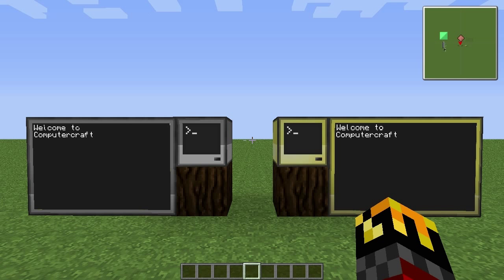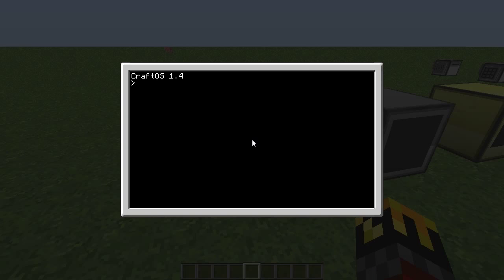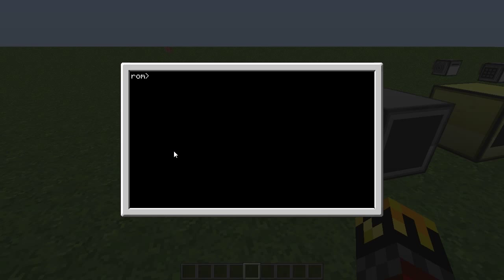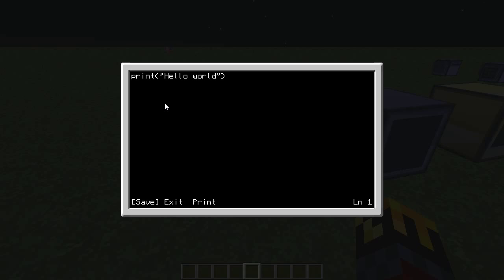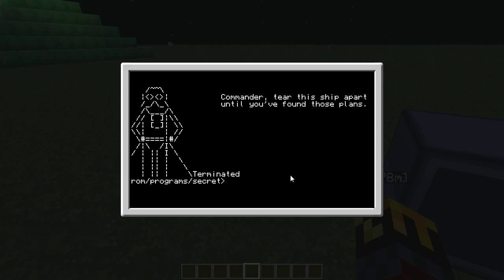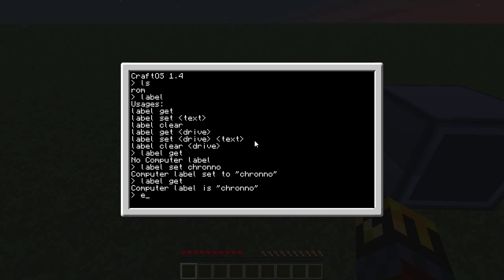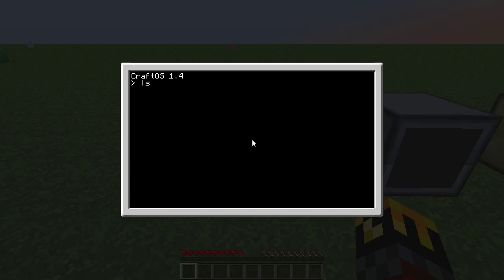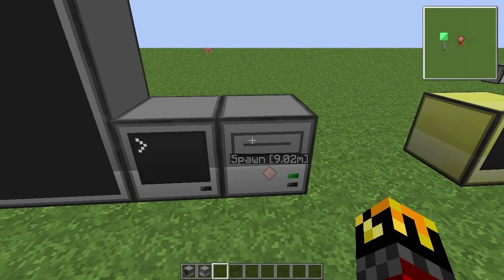Learning with Chronno - Computercraft - Episode 1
While I may use Industrial-craft more and know it better, my favorite mod is Computercraft, but that's probably be due to me being a huge computer nerd.  In this episode of Learning with Chronno, I begin looking into the computers themselves and branch off into the monitor and disk drive.